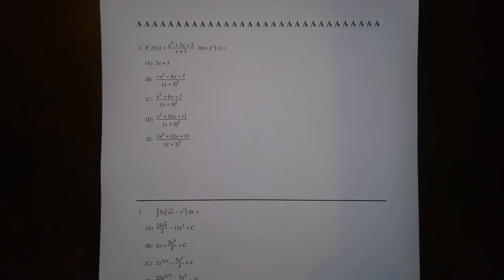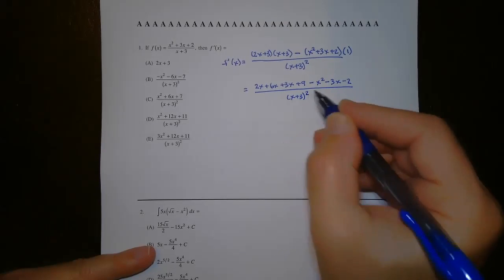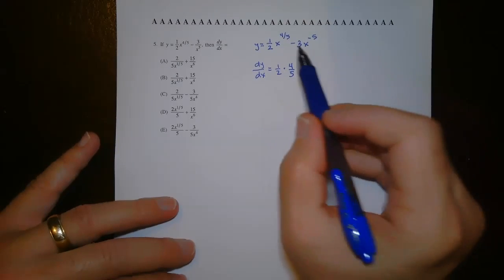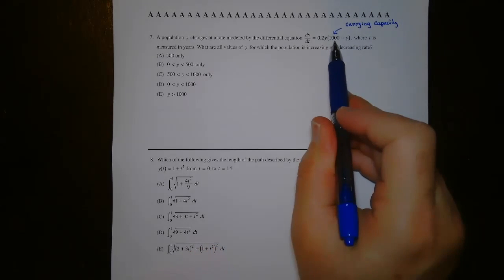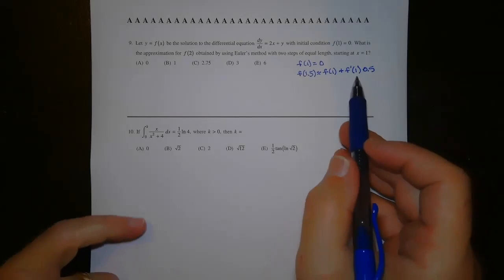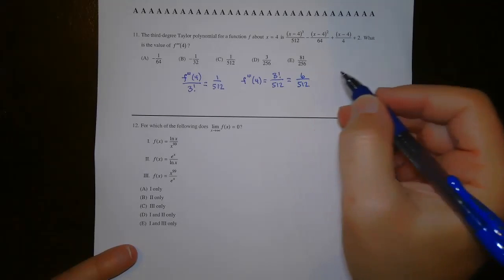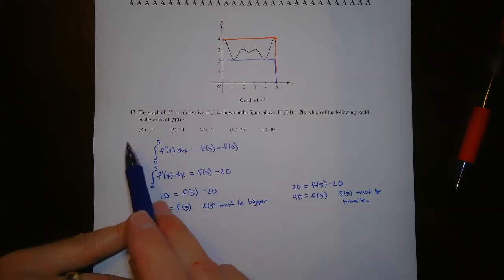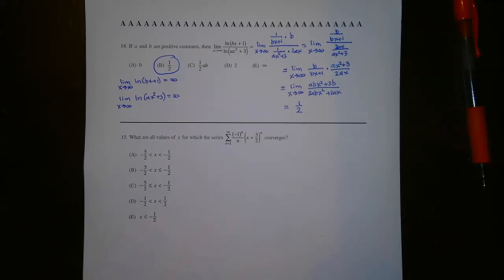AP Calculus BC Multiple Choice 2013 #1-7, 9-14 Part A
Solutions to AP Calculus BC Multiple Choice 2013 #1-14 Part A